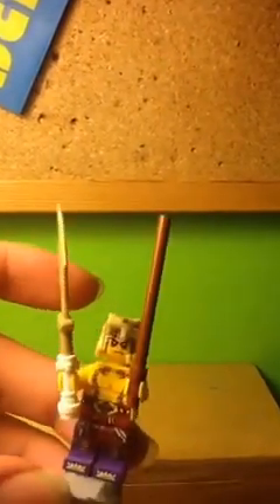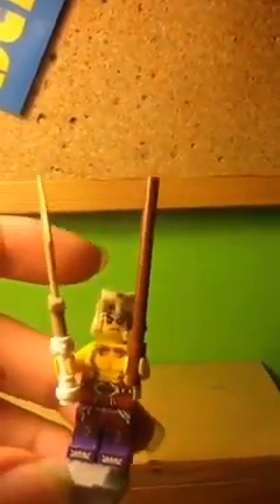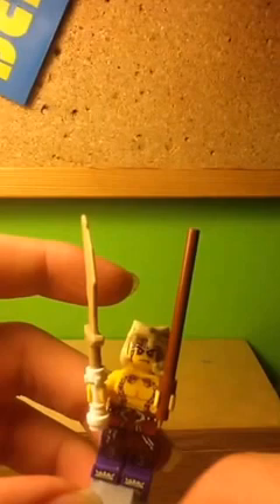Lego krait 0-1 review